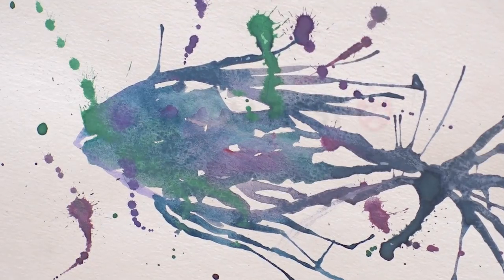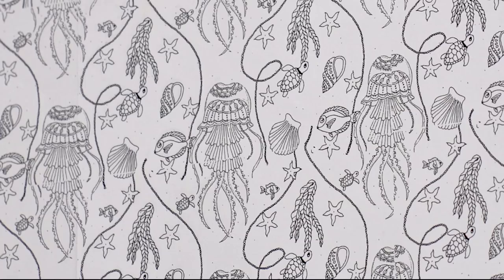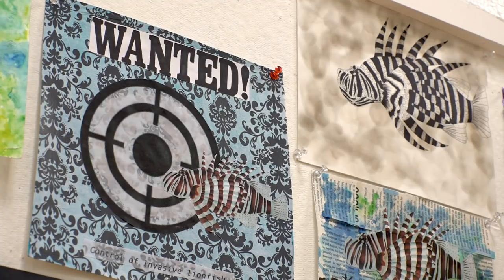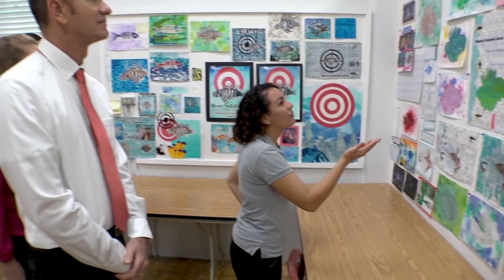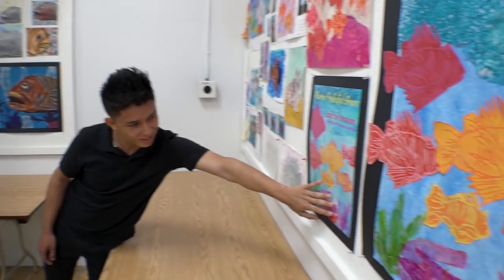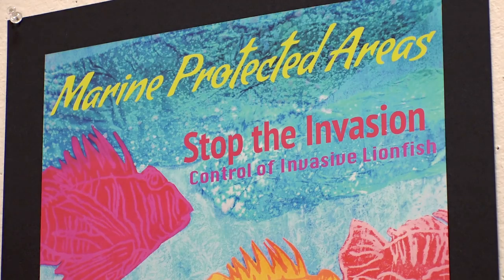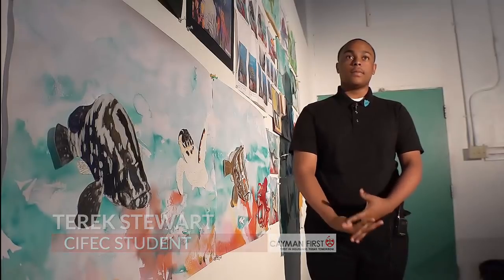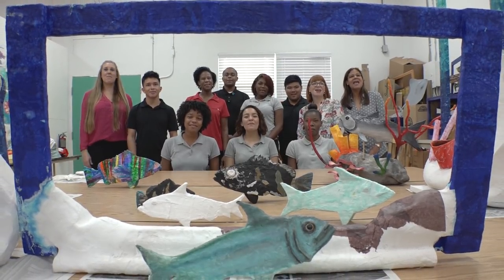Artwork designed not only to impress but to motivate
Meet a remarkable group of talented young students from the Cayman Islands Further Education Centre as they present their education campaign to the Department of Environment.  They're also the April 2018, Cayman First Classroom of the Month.